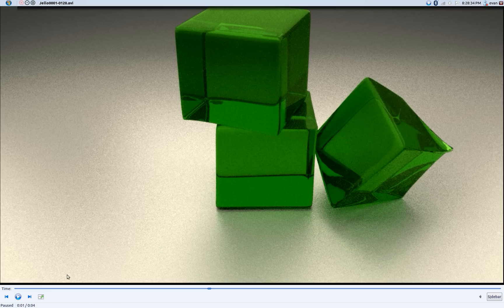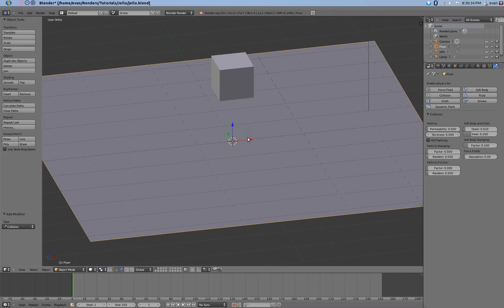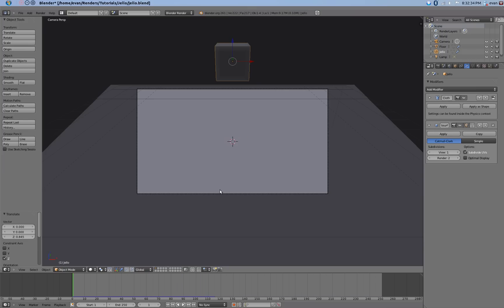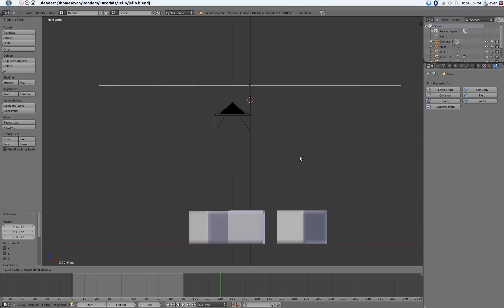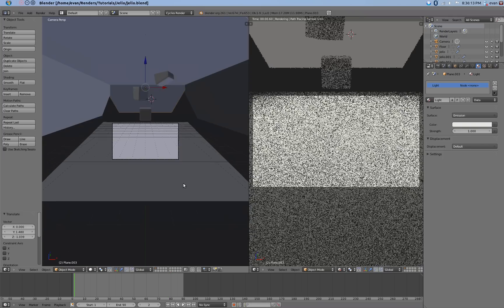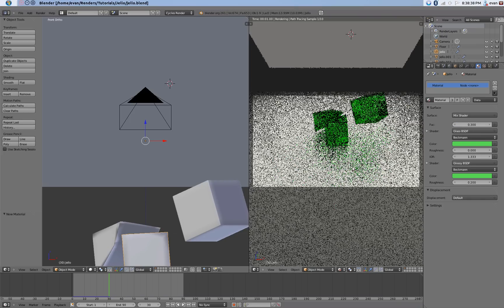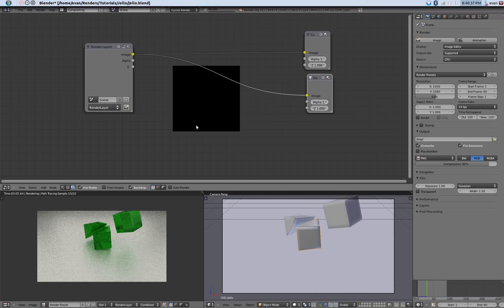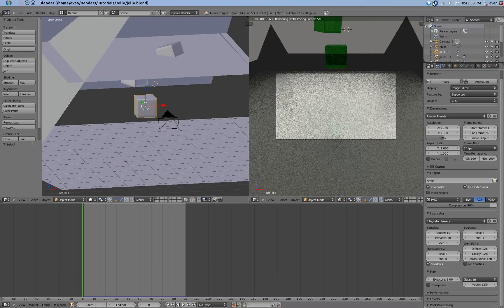Jello Tutorial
In this tutorial, I will show you how to make Jello using Blender and Cycles.
We will start by modeling out the piece of Jello and creating a floor.
From there, we will work on the physics.
After that, we will position the camera, then we will work on the lighting.
Then work on materials and finally do some post processing to get rid of the grain a little.

Note: The best way to get rid of the grain is to let cycles run more samples. You can cheat it a little by using blur effects and soften nodes, but it will never be as clean as just letting cycles run longer.

I hope you found this tutorial to be helpful.